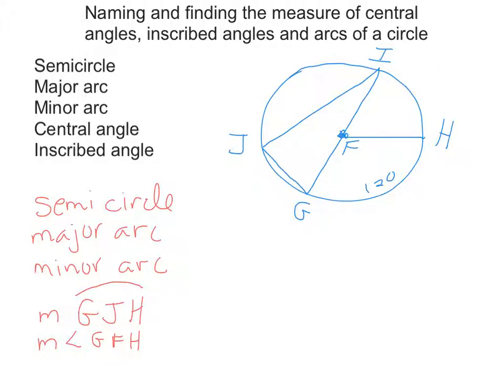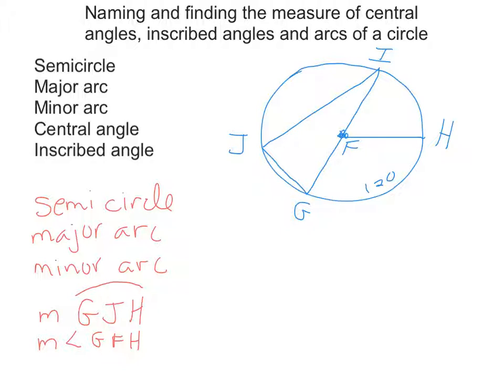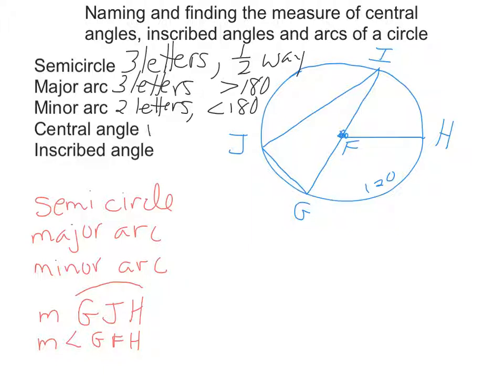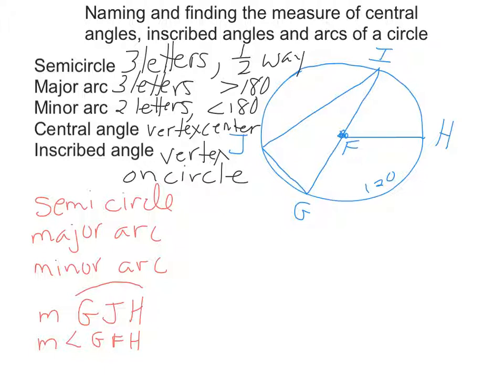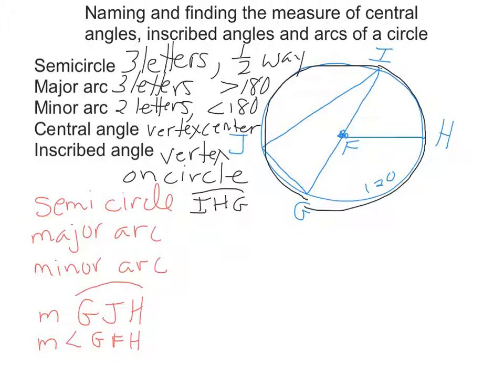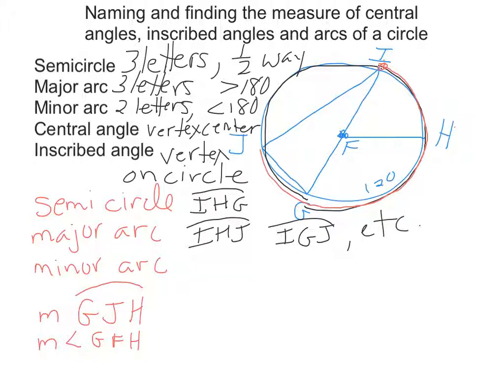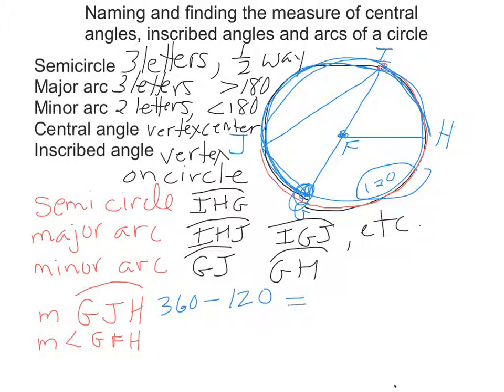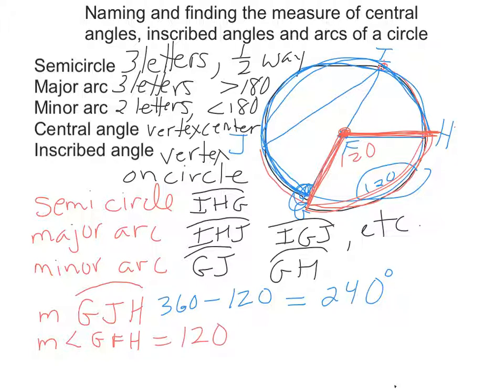naming and finding central angles, inscribed angles and arcs of a circle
Am ALEKS topic, Finding and naming central angles, inscribed angles and arcs of a circle.